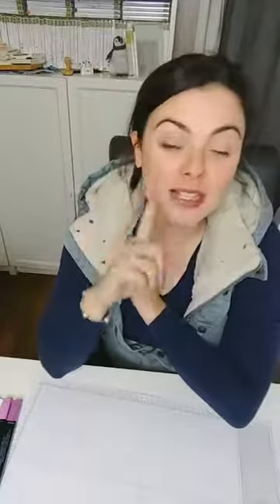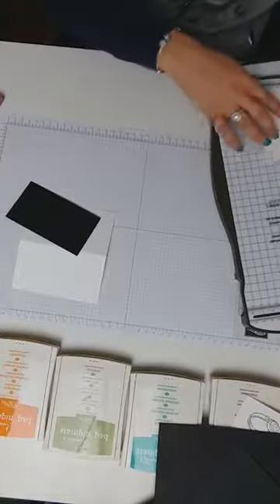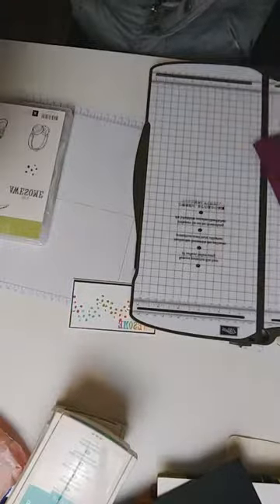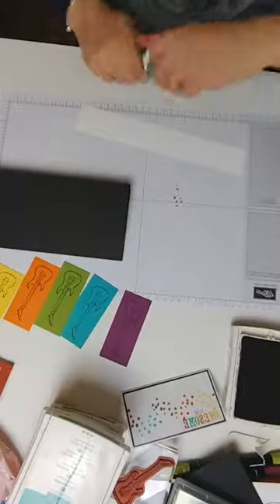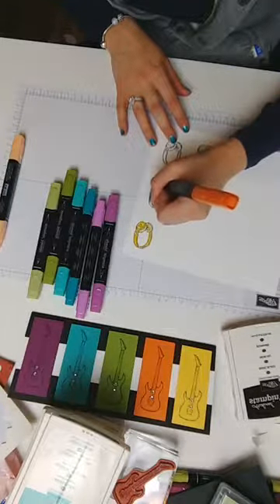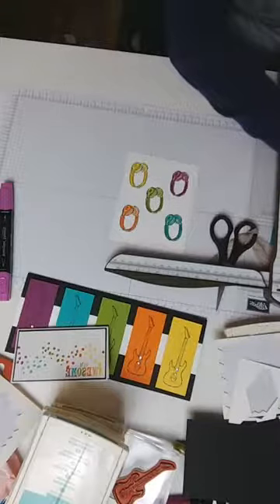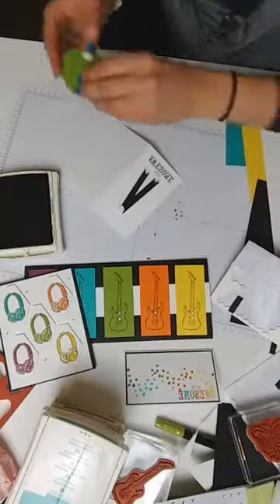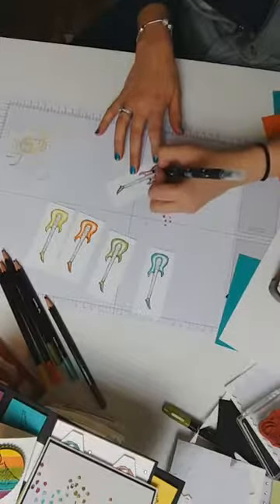Wednesday Live 07/02/18- Making Rainbows!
Stampin' Up! UK Demonstrator Cayleigh May shows you how to make 5 different cards using different rainbow techniques!